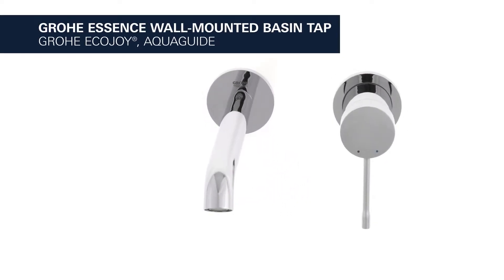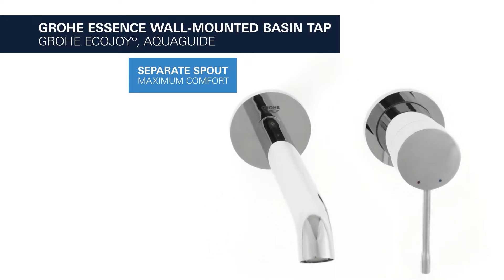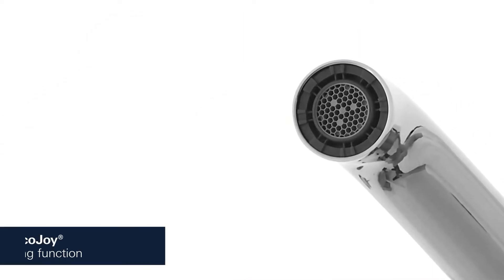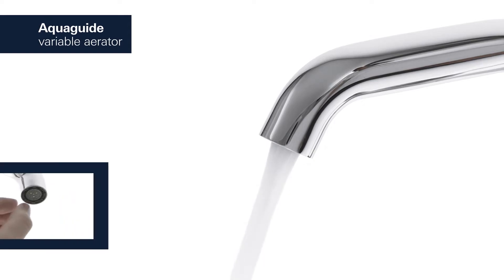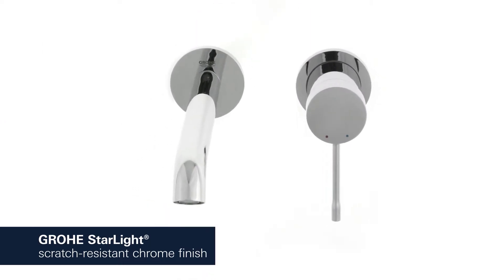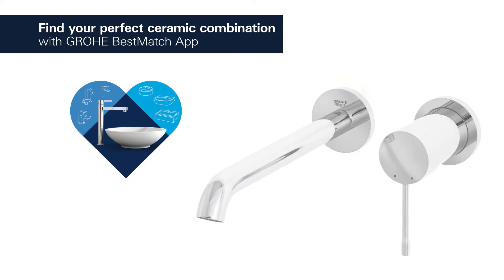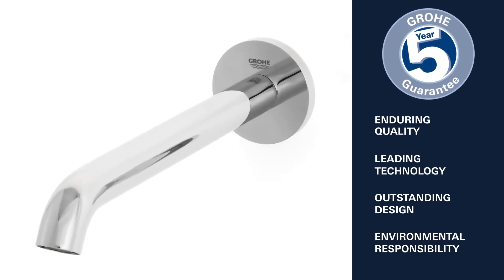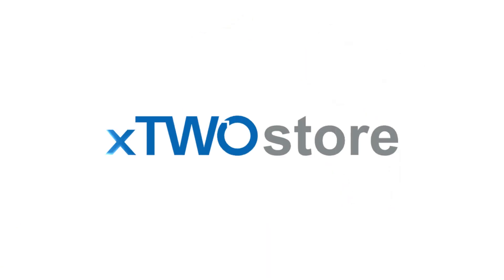GROHE Essence - Single Lever Basin Mixer Wall-mounted with projection 230mm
Presenting you the highly functional GROHE Essence wall-mounted single-lever basin taps for your modern washbasins from GROHE. It has a separate spout attached to the wall with a lengthy projection of 230 mm, in which you can easily wash your hair over the basin and fill huge containers. It provides comfortable lever operations for smooth volume adjustments and temperature settings in your basin taps with the latest GROHE SilkMove technology. It also features the latest GROHE Ecojoy water-saving technology and GROHE StarLight scratch-resistant chrome finish for dashing looks.

The wall-mounted spout has efficient Aquaguide technology in which you can easily adjust the angle of the water flow. xTWOstore brings you the exclusive collection of GROHE Essence wall-mounted single-lever basin mixers without pop-up waste set a chrome and other GROHE basin taps for your bathrooms.

xTWOstore is an authorized seller for GROHE Essence wall-mounted single-lever basin mixers with 230mm projection without pop-up waste set chrome and other GROHE Products.